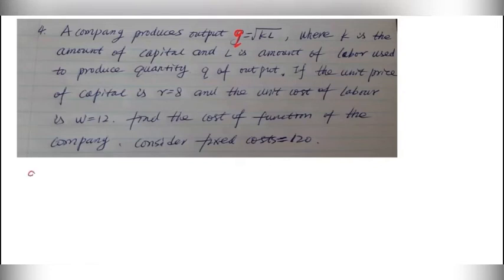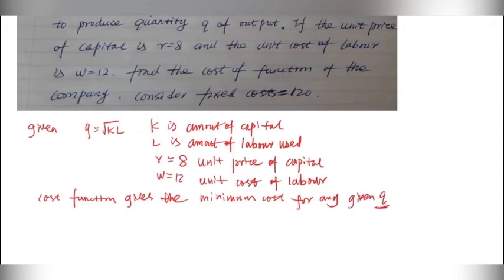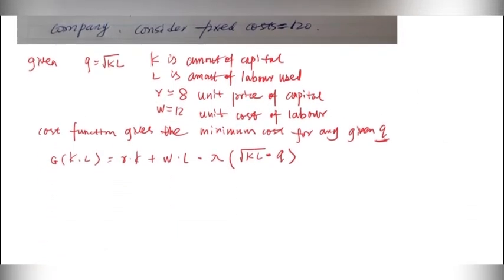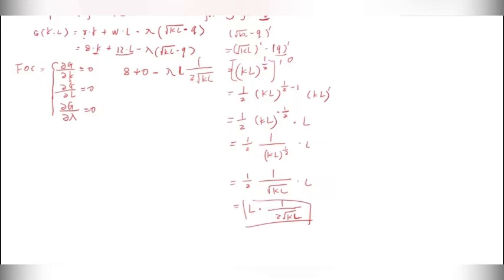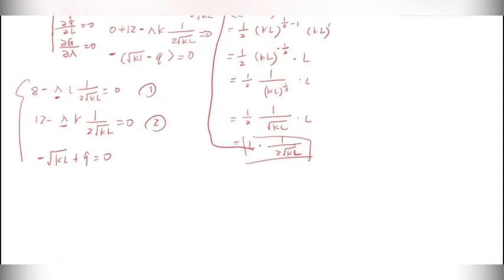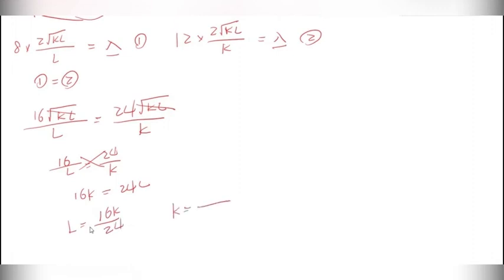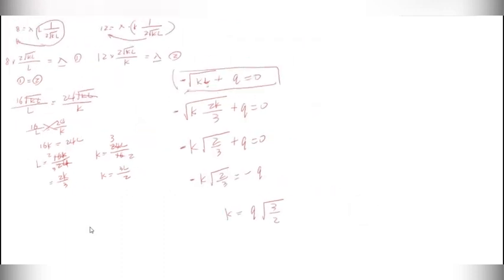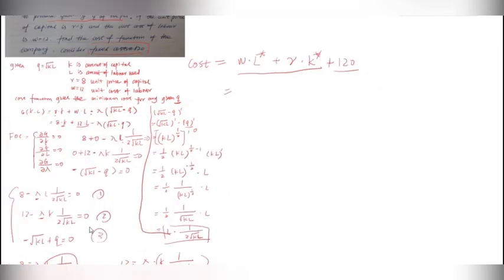Conditional input demand and the derivation of a cost function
G(k,l）= rk+wl - λ ( F(k,l) - q)